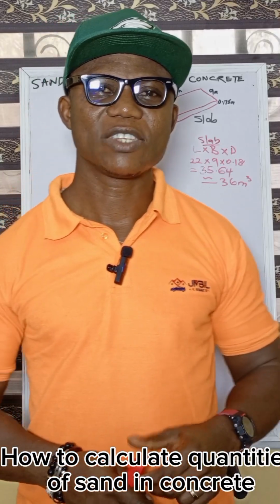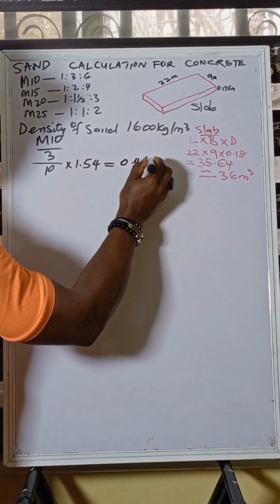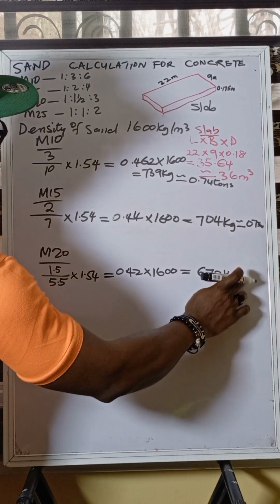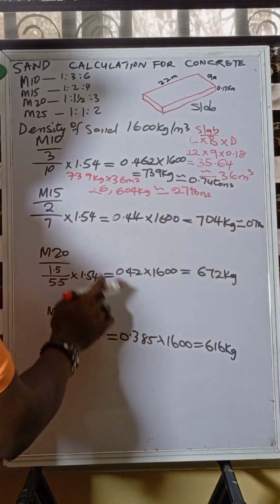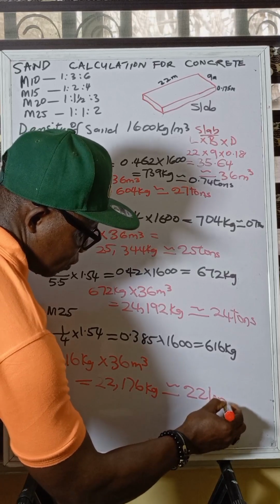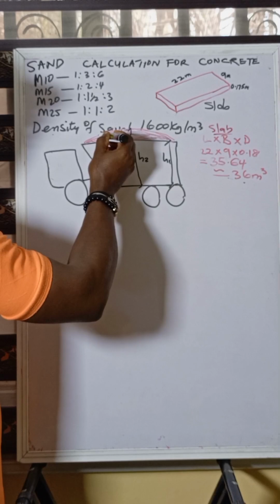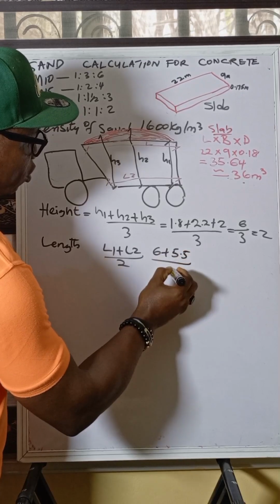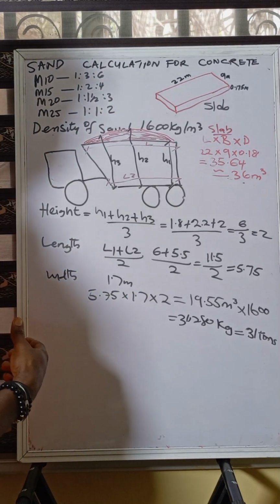How to calculate quantities of sand in concrete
sand calculation, sand selection, sand quantities